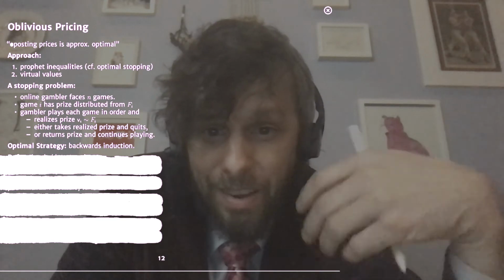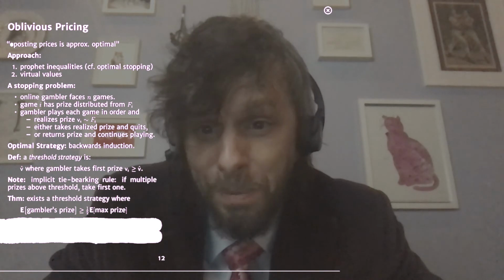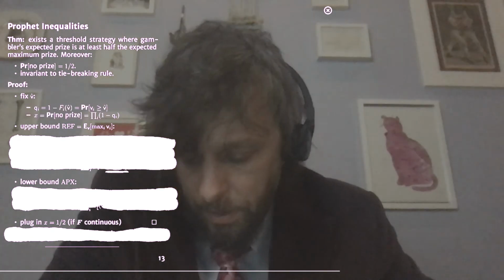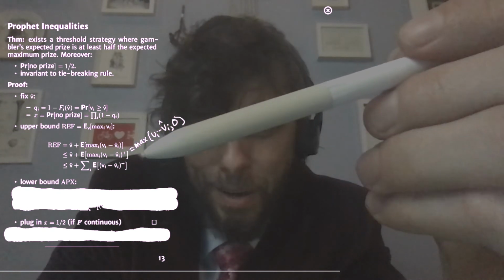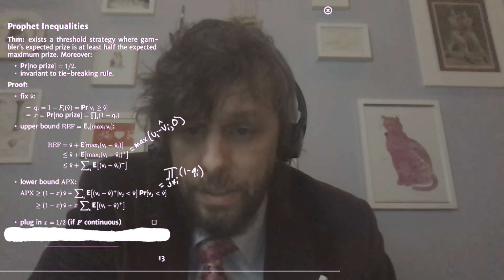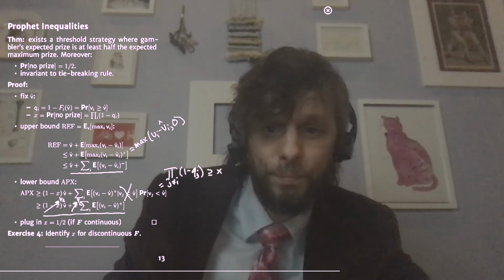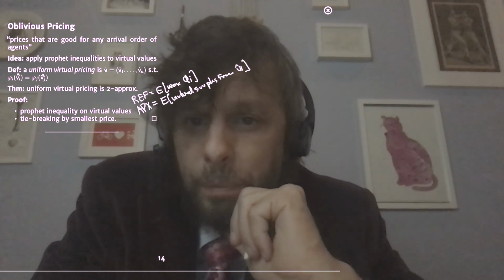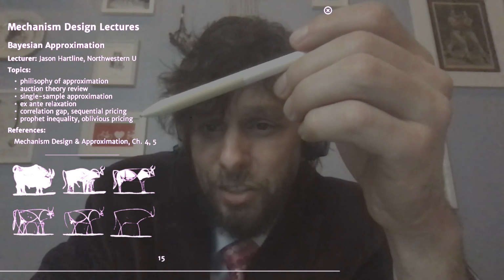Mechanism Design Lectures: Bayesian Approximation Part 3: Oblivious Pricing and Prophet Inequalities